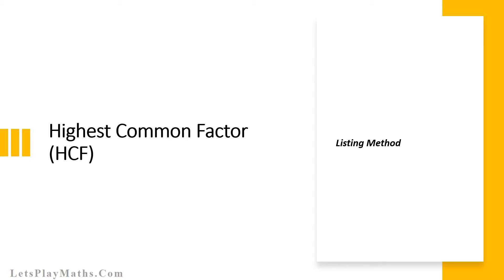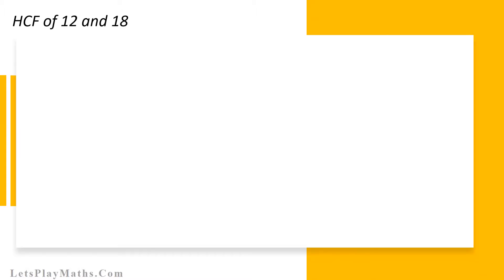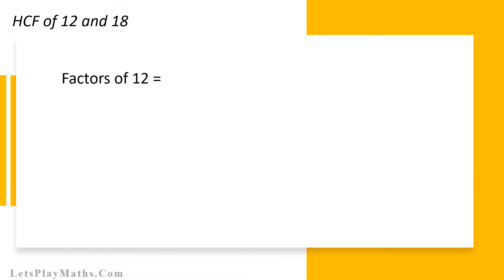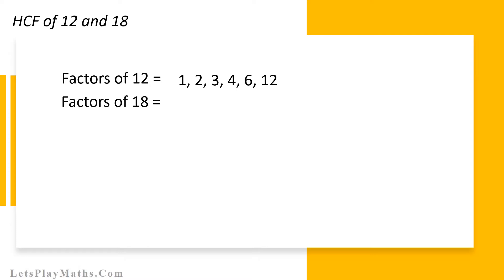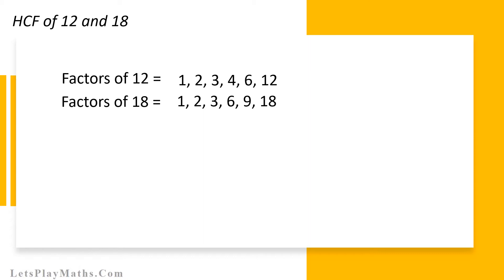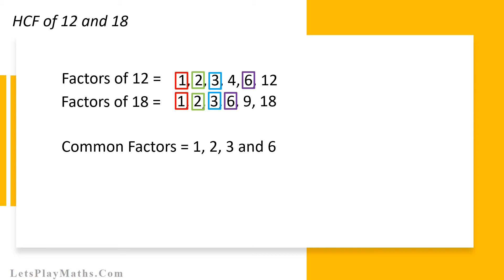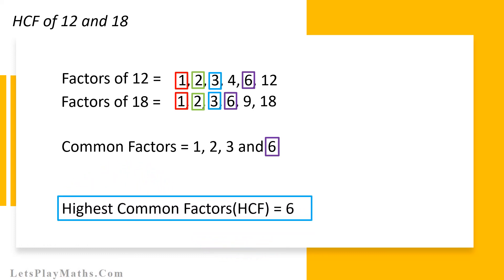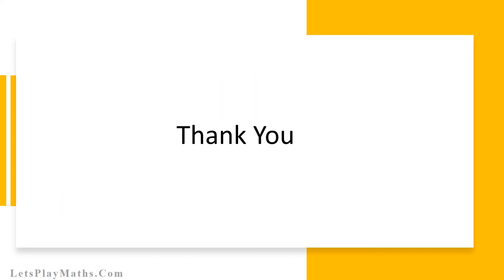Find HCF using Listing Method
Welcome to LetsPlayMaths.Com YouTube channel. In this video we are going to learn HCF using listing method. It explains all the possible steps to find out HCF of two numbers in a simpler way. Happy learning 😊
Please visit LetsPlayMaths.Com for HCF worksheets and online tests.